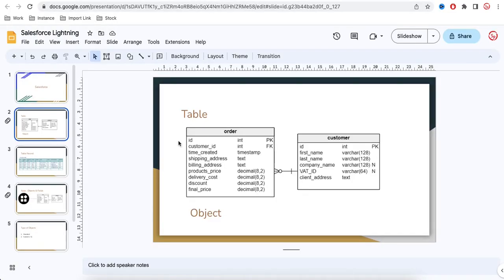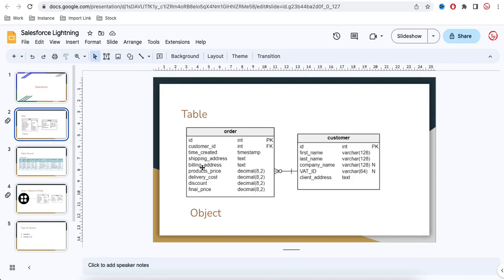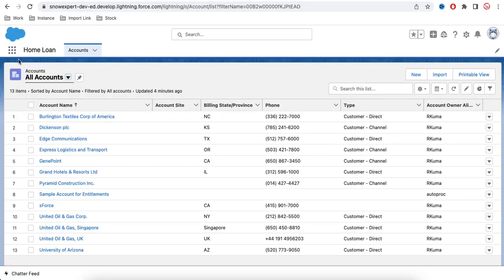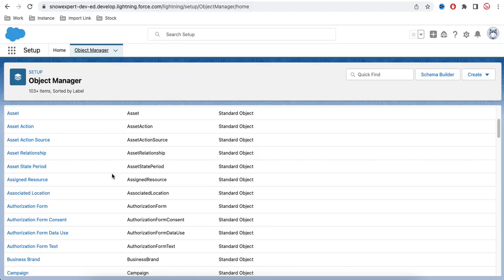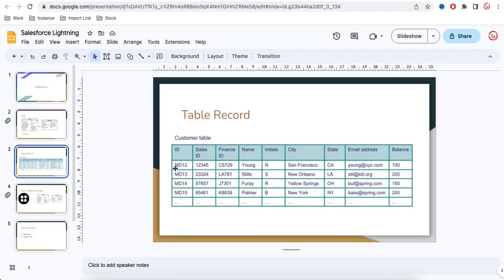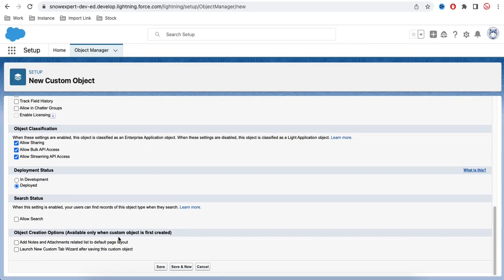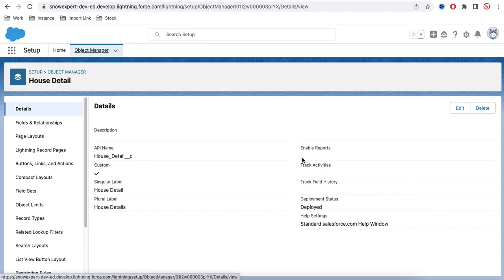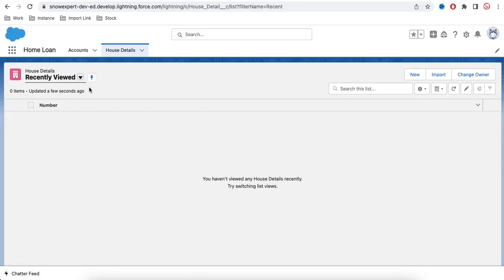Create Custom Object in Salesforce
In this video, we'll learn how to create a custom object in Salesforce. Custom objects are an essential feature of Salesforce that allows users to store data specific to their organization's needs. By creating a custom object, you can track any type of data that is not already available in Salesforce.